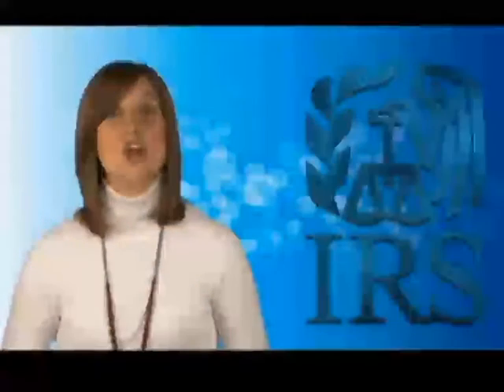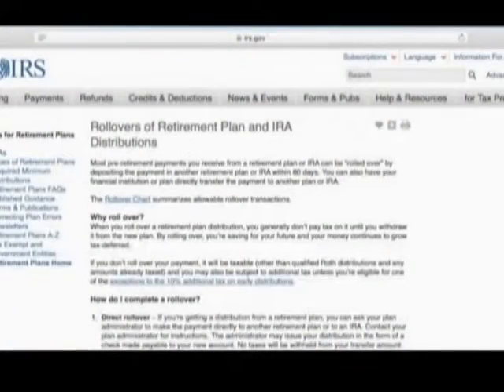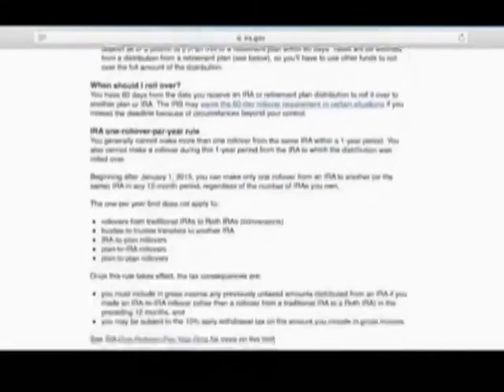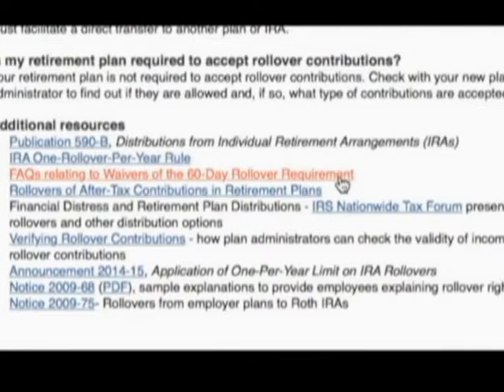How to roll over you 401(K) and other qualified accounts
Griffith Financial Servies